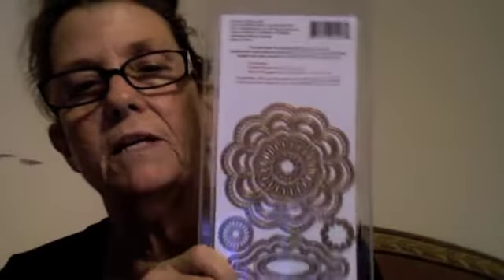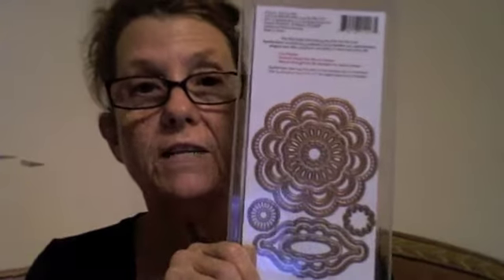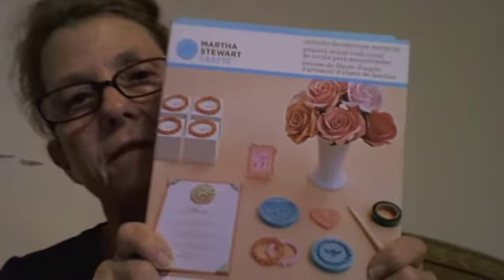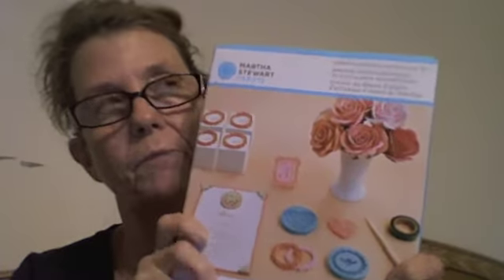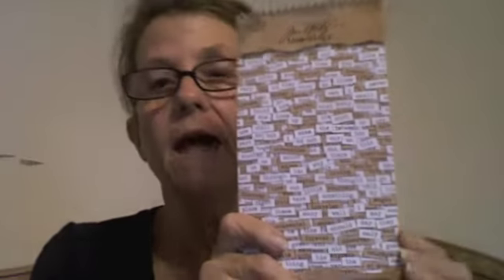God Bless America and A small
Sorry for the Michael's rant but I had to do it! =D